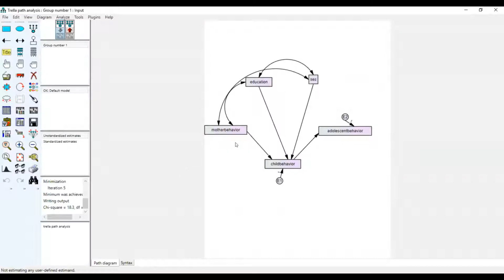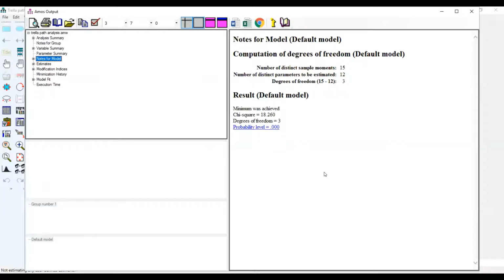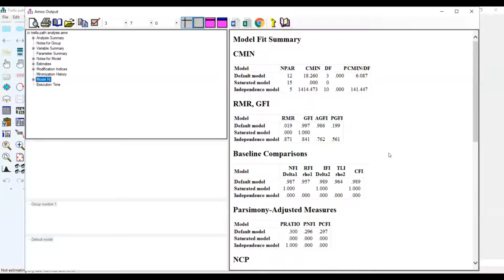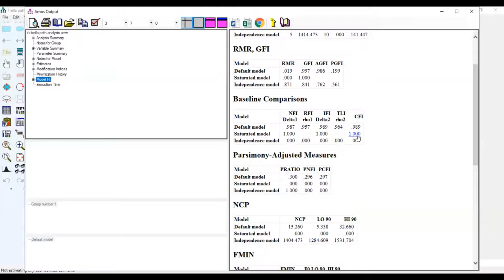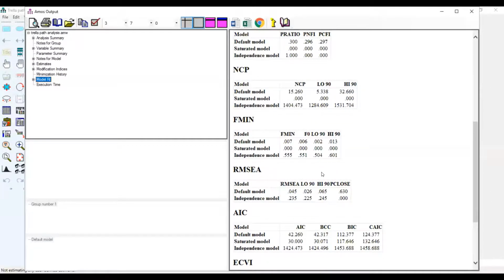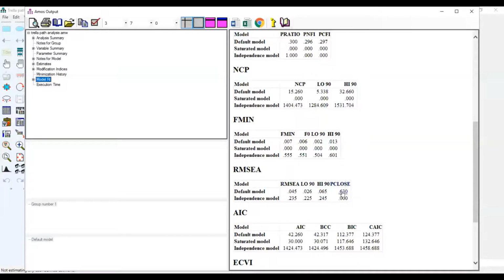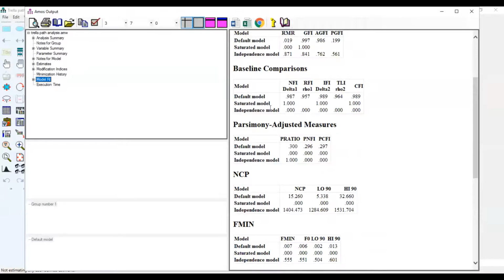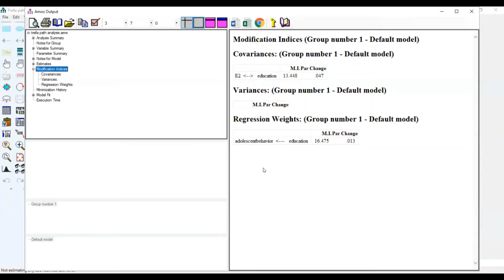Evaluation of Close Fit of Structural Equation Modeling Using SPSS Amos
In this video, Dr. Walter Leite shows how to evaluate close fit of a structural equation model using fit indices. He also discusses the use of modification indices to improve model fit.